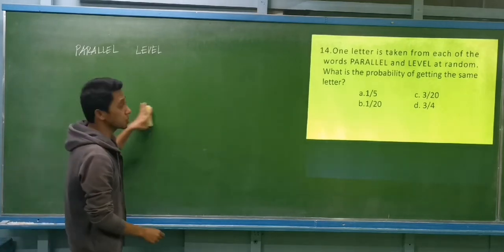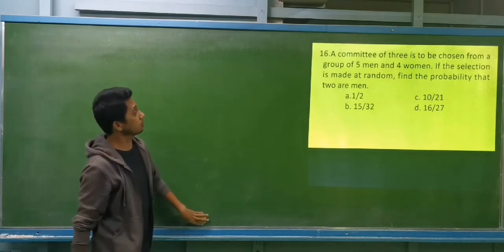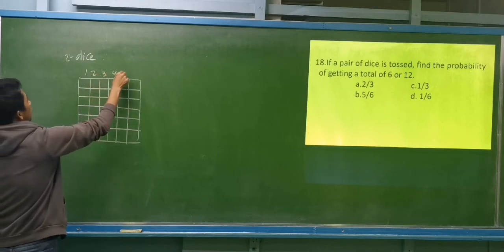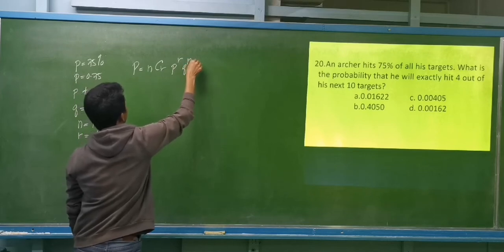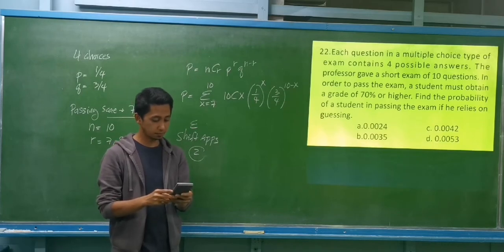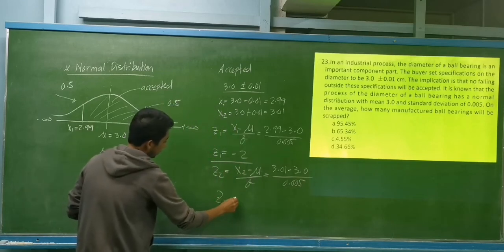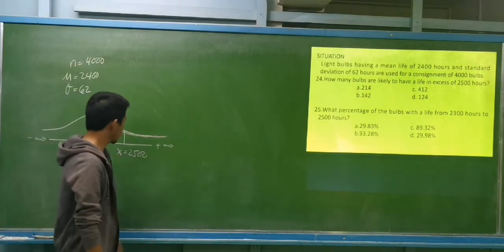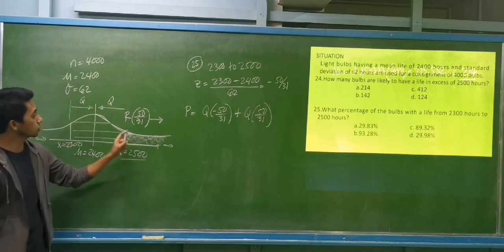Sample Problems in Probability Part 2